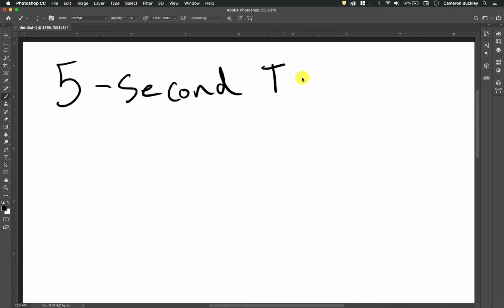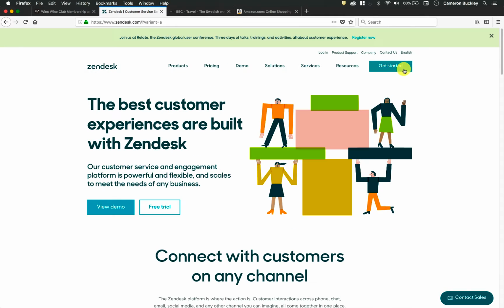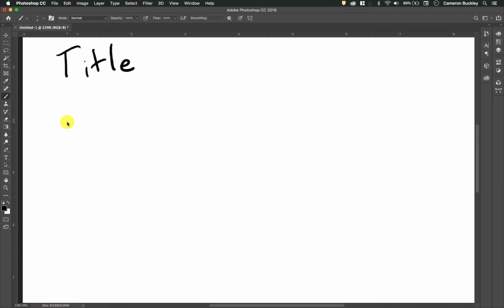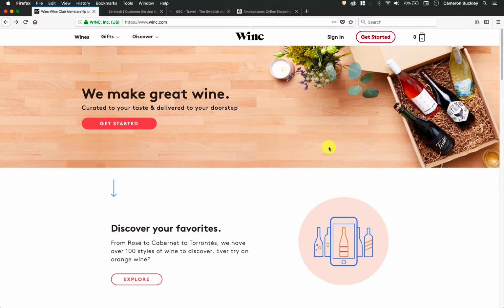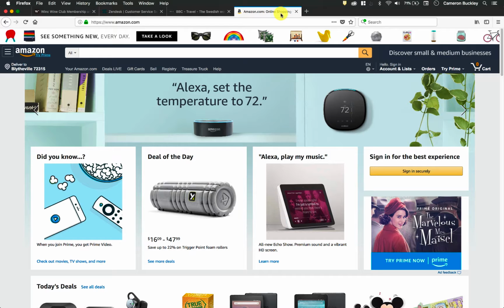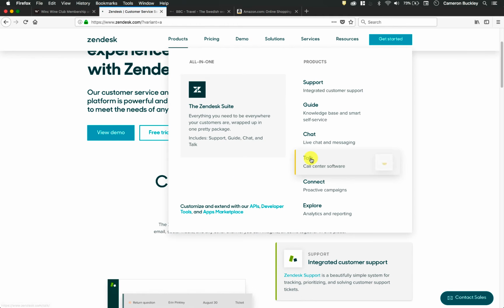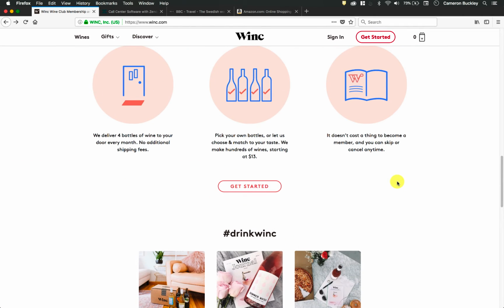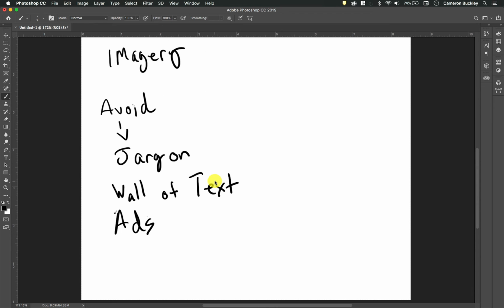Intro to Web Design 022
UX Do's and Don'ts